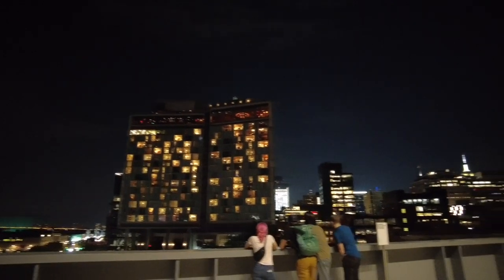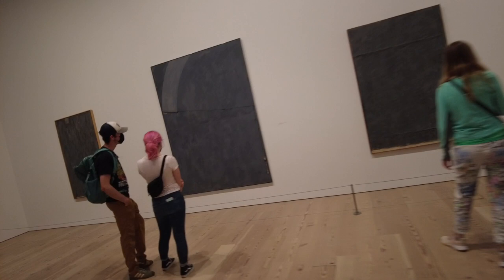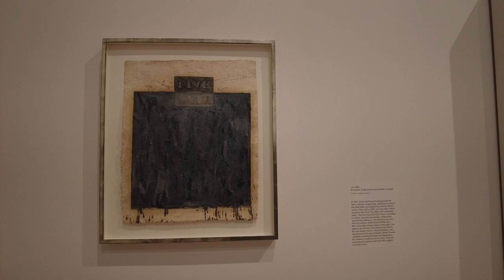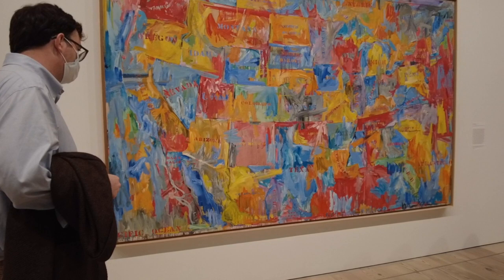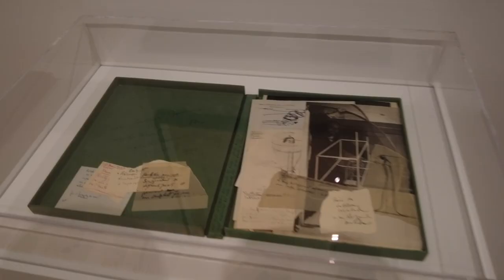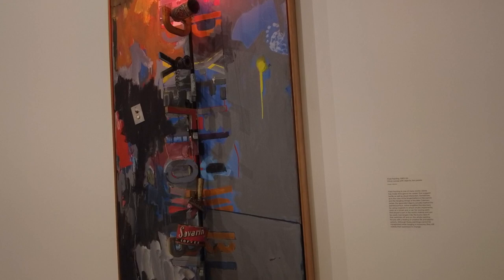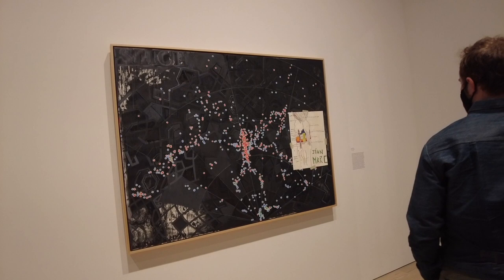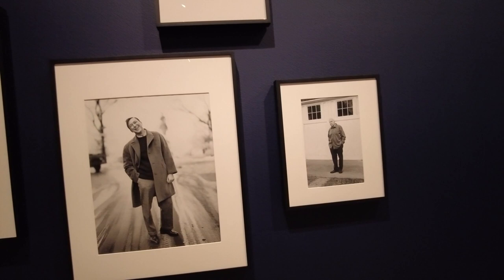I explore Jasper Johns: Mind / Mirror | Whitney Museum | New York City, 2021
Today I visit the Whitney Museum and view art by JASPER JOHNS. It's a collection of various works from his entire career. The exhibit is called Jasper Johns: Mind / Mirror. The exhibit goes from September 29th -- February 19th, 2022.

Which artwork is your favorite?

ARTIST: Jasper Johns

GALLERY: Whitney Museum